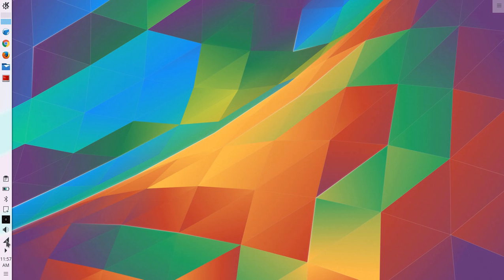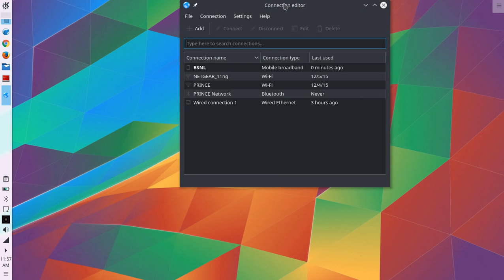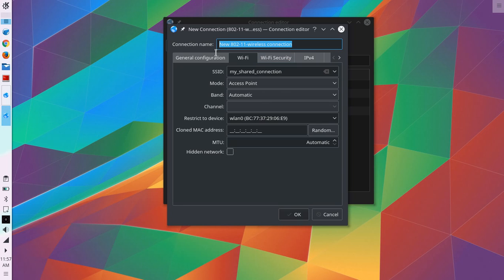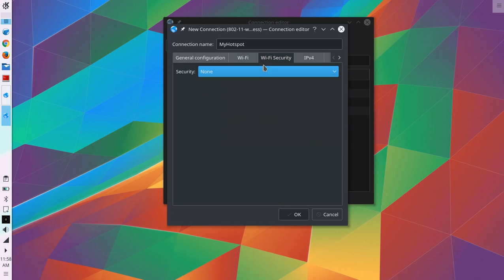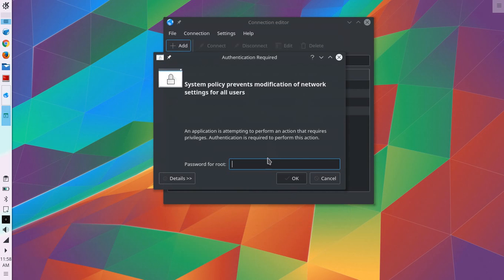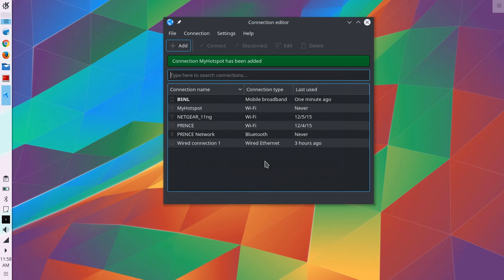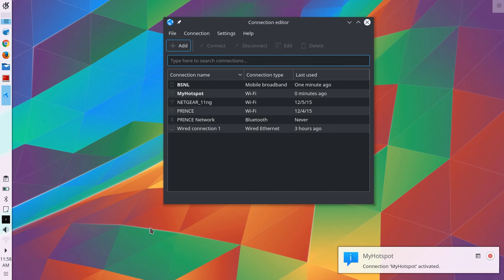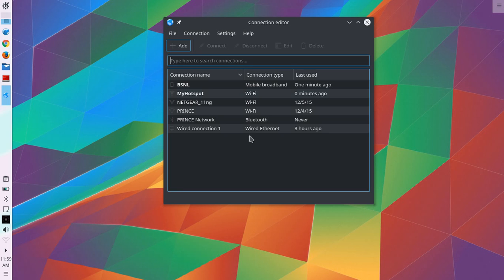Make WiFi Hotspot Network in OpenSUSE Leap 42.1 KDE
Without any additional software